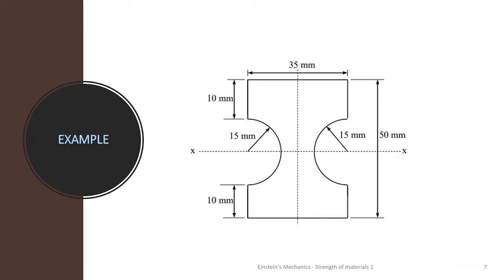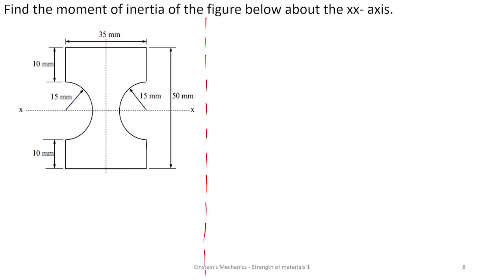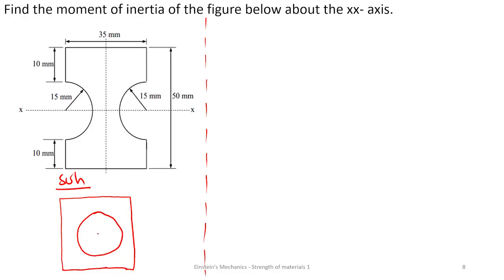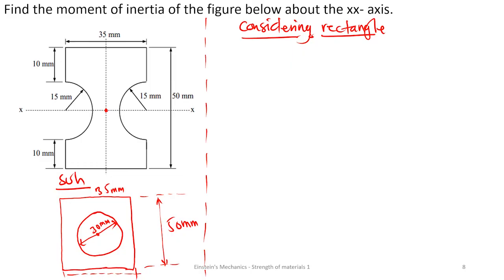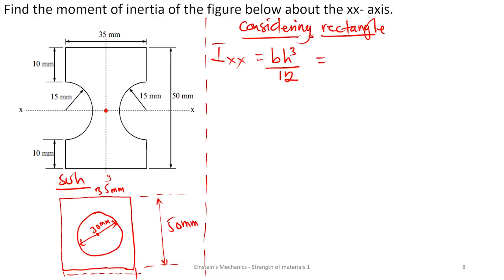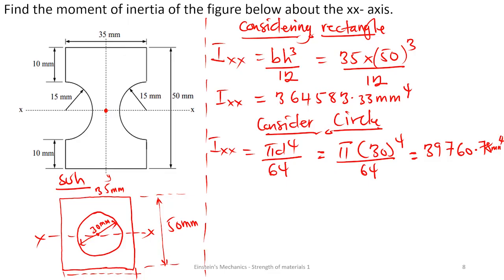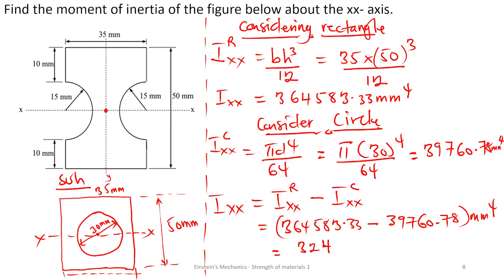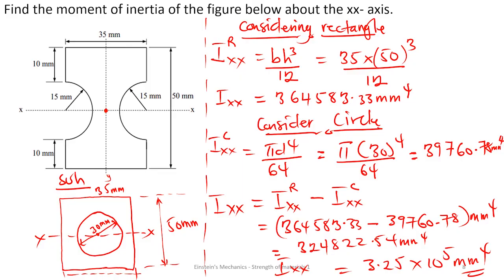EP 23: Problem on Moment of inertia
Problem on Moment of inertia